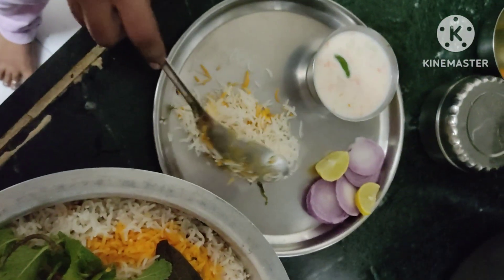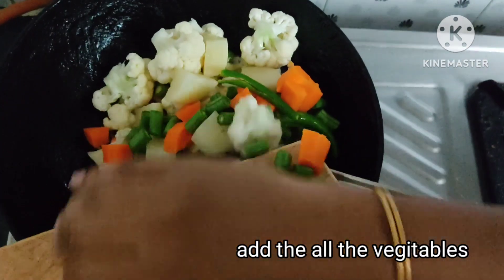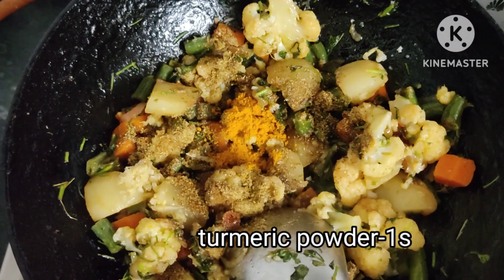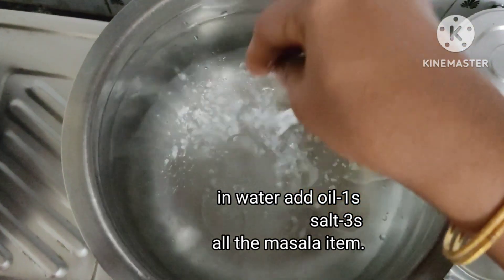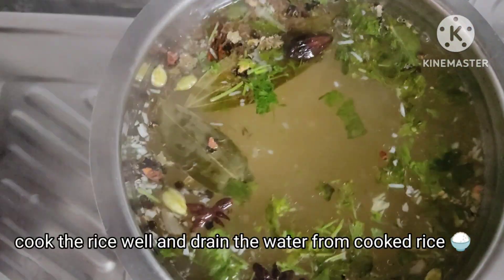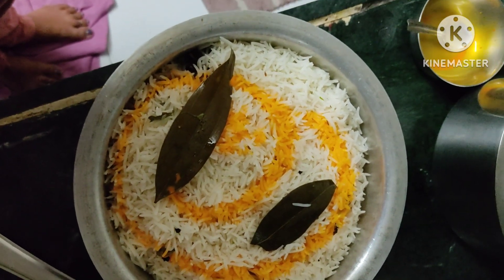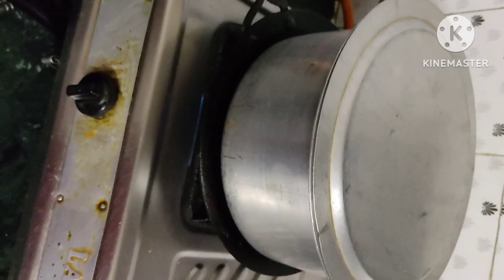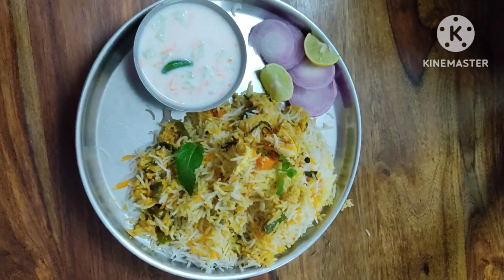paneer dum biryani